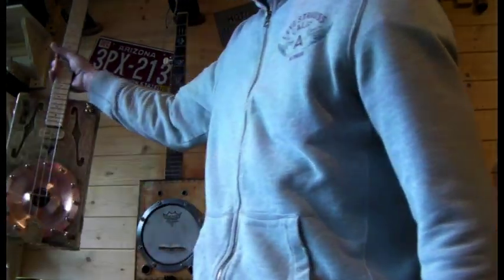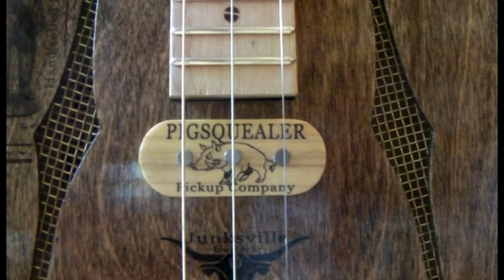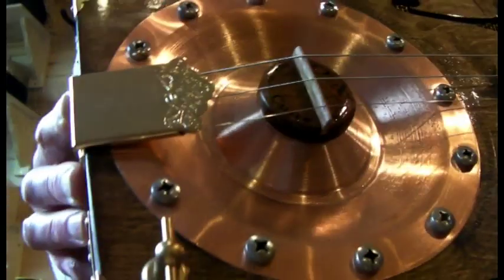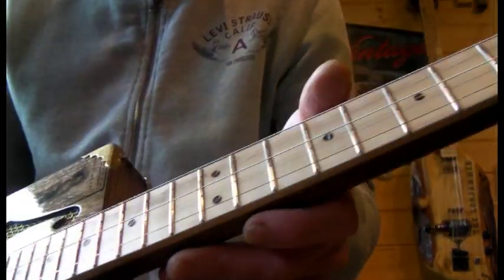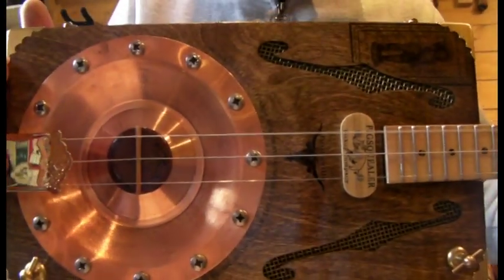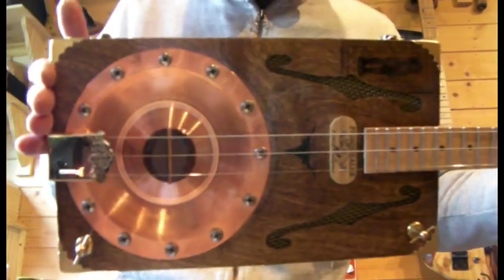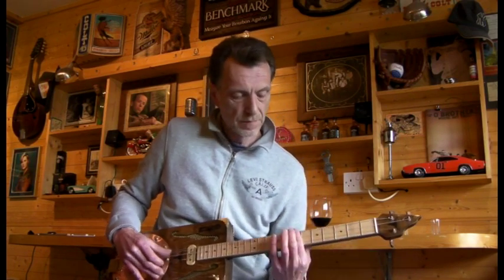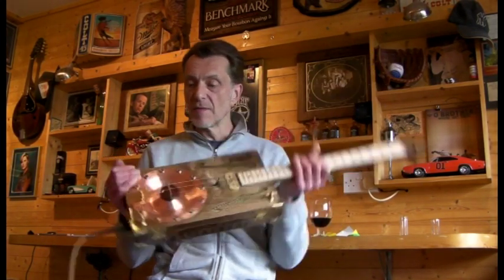3 STRING COPPER CONE RESONATOR CIGAR BOX GUITAR BY JUNKSVILLE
Howdy. Here is the latest build just finished. Copper resonator cone, Pigsquealer pickup, brass mesh covered f-holes, T-bar volume & tone, Sapele biscuit with oak bride, Mandolin tail piece, Poplar neck with maple fretboard, branded dot markers, finished in dark teak stain and lacquered